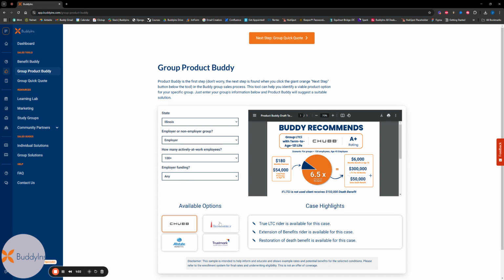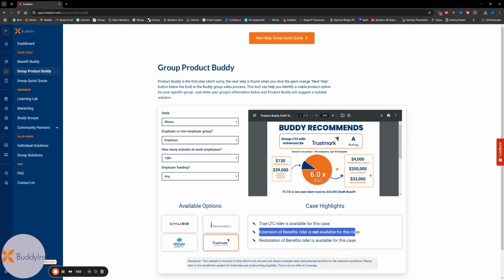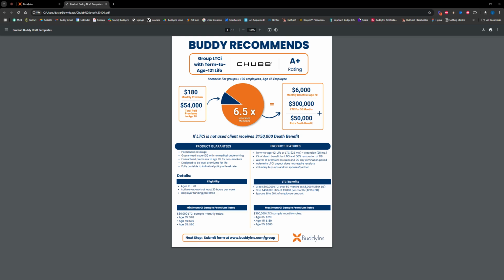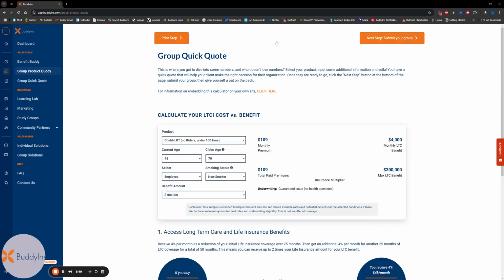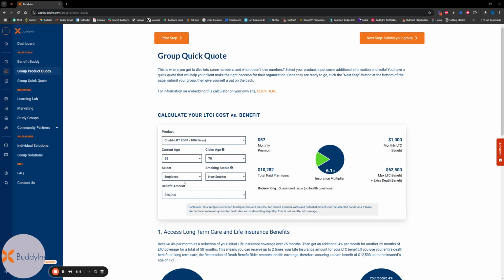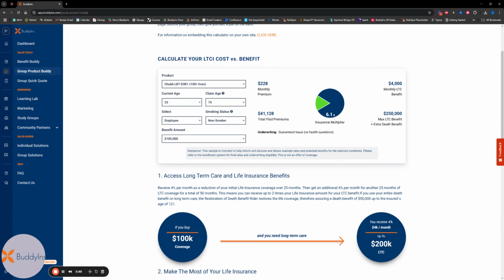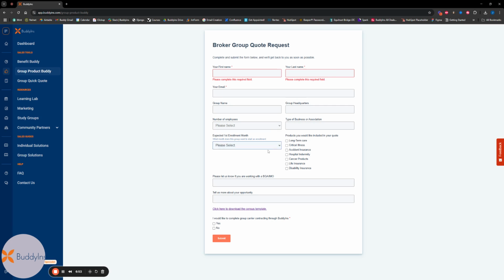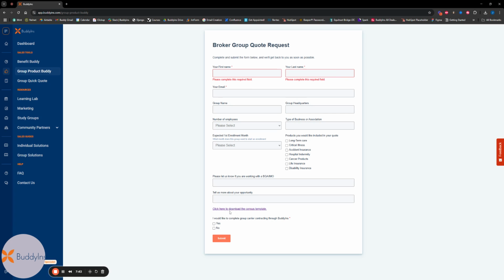Buddy System Group Tools Overview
Sign up for a free 30-day trial of the Buddy System and make the business of long-term care insurance easier!